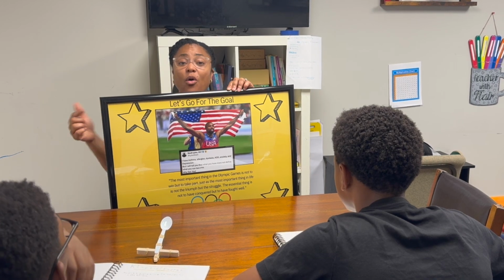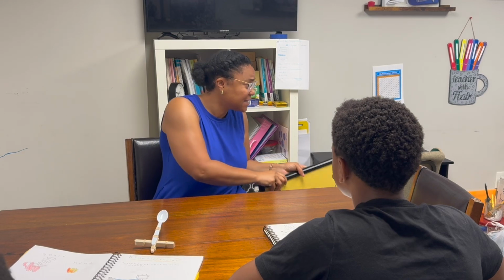how i use potential & kinetic energy to help students understand personal potential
In this inspiring video, a teacher uses the concepts of potential and kinetic energy to help students understand their own personal potential. Just like energy in physics, we all have untapped potential waiting to be unleashed. Through engaging lessons and relatable examples, students learn how the energy within them can be activated to achieve their goals and dreams.
Watch as this creative approach to science helps students see the connection between physics and personal growth, encouraging them to unlock their own power and take action in their lives.
Don’t miss this motivational lesson that combines science with self-development!

~ABOUT ME
I am passionate about ALL things learning differences, particularly silent disabilities. I create videos to inspire adults with disabilities as well as teachers and parents as they work to create better outcomes for those impacted by learning disabilities. Being someone who is Dyslexic puts me in the perfect position to share hope and dispel myths about learning disabilities and difficulties.

I do keep a log of video ideas and suggestions, so more videos down the pipe. Thank you so much for the support, feedback, recommendations, comments, and encouragement! Together we can inspire hope and dispel myths about those with learning disabilities.

~GEAR
Recording Device: iPhone
Editing: iMovie
Snapseed App (Editing Pics)

New videos once a week!!

As a small Youtuber, this will greatly help me to improve my channel.

By clicking and/or purchasing, I will get a small percentage of commission, but it does NOT cost you a thing. Thank you for the support – you are amazing! Please be assured that I only mention and/or list products and services that I use, love, and wholeheartedly recommend. Love ya - muah!